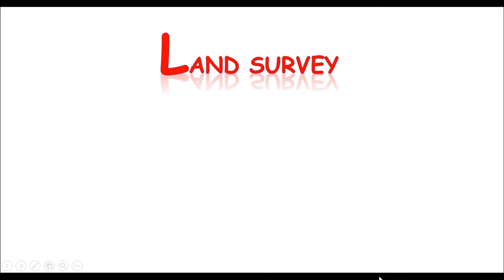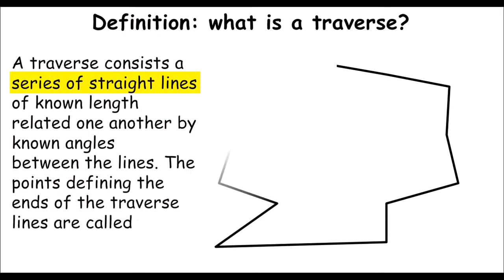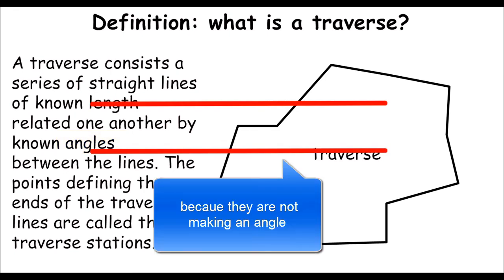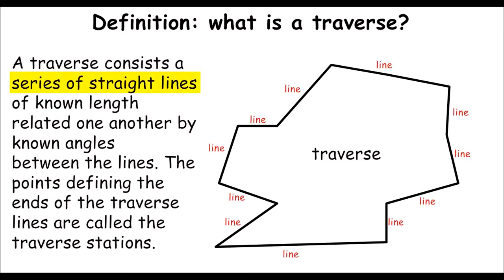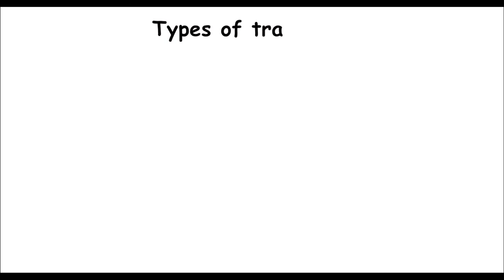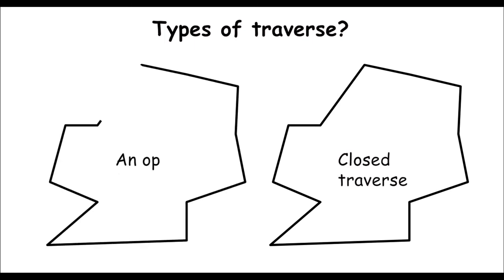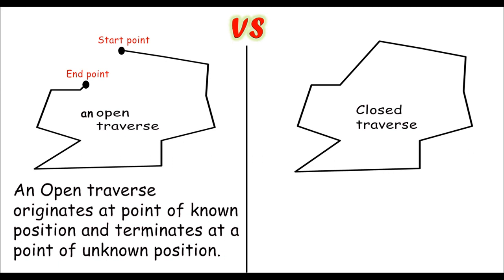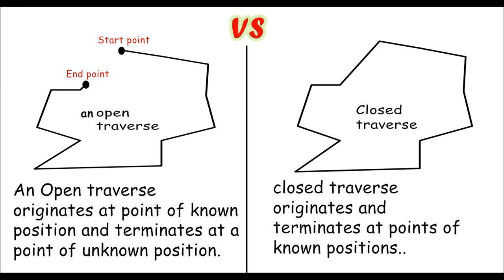Land survey: traverse and its types in land survey - civil engineering - SL KHAN